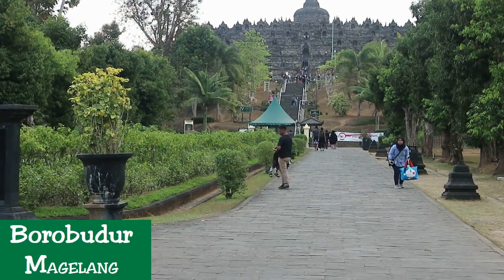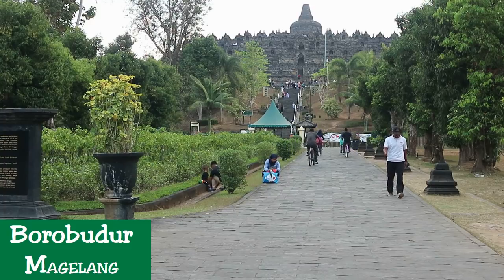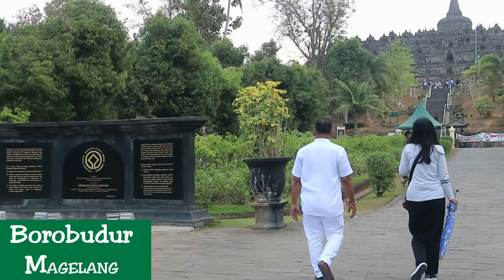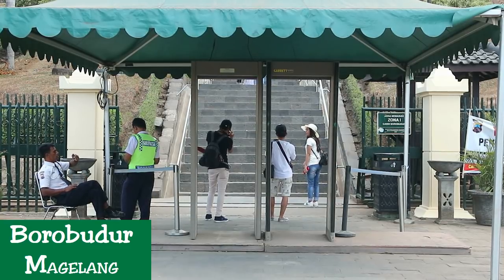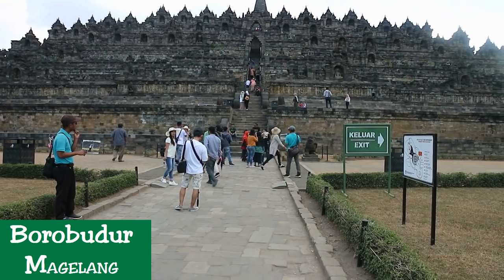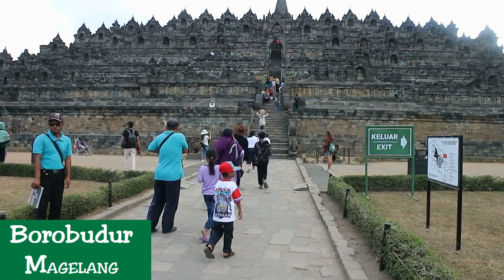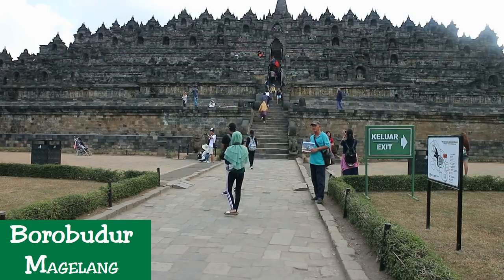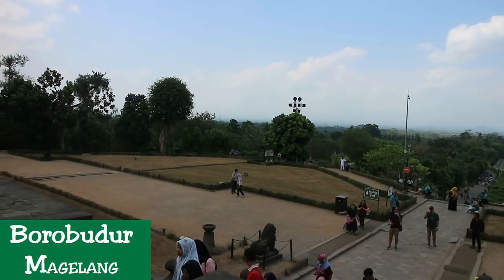Borobudur is a Buddhist Stupa and Temple complex #2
Please help me to subs and views. thank you for subs
Borobudur is a Buddhist stupa and temple complex in Central Java, Indonesia dating from the 8th century, and a UNESCO World Heritage Site. This is one of world's truly great ancient monuments, the single largest Buddhist structure anywhere on earth, and few who visit fail to be taken by both the scale of place, and the remarkable attention to detail that went into the construction. Set as it is in the heart of the verdant Kedu Plain, the backdrop of mighty active volcanoes only enhances the sense of awe and drama.

Modern day Borobudur

In 1956 UNESCO began an assessment process for the full scale restoration of the monument. Finally in 1968, a major plan to restore Borobudur was created, and this huge project involved a complete overhaul of the monument up until 1983. The unsteady foundations were stabilized, everything was meticulously cleaned and a major drainage system installed. After the works were finished, UNESCO formally listed Borobudur as a World Heritage Site in 1991. Since then, the profile of Borobudur has increased enormously, and it is now a major international tourist attraction. Its statues, reliefs and stupas have spawned millions of replicas which adorn properties worldwide.
This huge popularity has its downsides. Both deliberate vandalism and general wear and tear are of great concern for the future integrity of the monument. Pleas for visitors not to touch anything are made in the form of signs, by broadcast warnings, and by the presence of guards, but this does not stop the problem. Many have called for the monument to be closed to casual visitors, and for access to be only via timed guided tours.
As well as being the single most popular tourist attraction in modern day Indonesia, Borobudur has resumed its role as an important place of worship and pilgrimage for Indonesian Buddhists. Visitors should be understanding and respectful of this, especially during major Buddhist holiday periods.
The 2006 Yogyakarta earthquake which badly damaged nearby Prambanan, left Borobudur unscathed

Target : Traveling around the world

Travel reminds those paying attention that they are not the only man in the world, that this is a huge world and that they are only a small, insignificant human in it. This is quite a leisure experience – to go to another country or another state  and see large numbers of peoples living differently, and coming to understand how large the world actually is. When people who learn return home, they keep with them this perspective for the rest of their life and they benefit from this is knowledge and perspective.

Another benefit to traveling is coming to see one’s native country in a different light, in a different way. This is done through being able to compare and contrast home from a foreign location, done most always through traveling. A new perspective may be formed